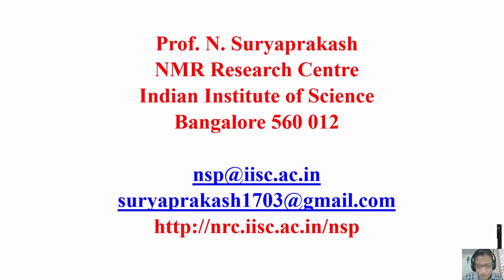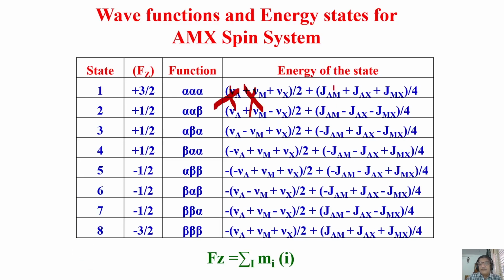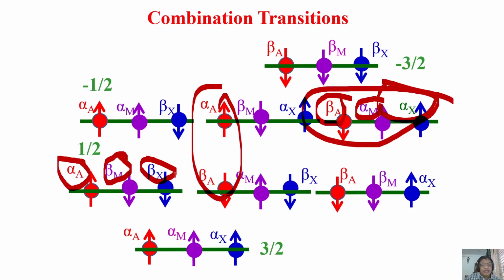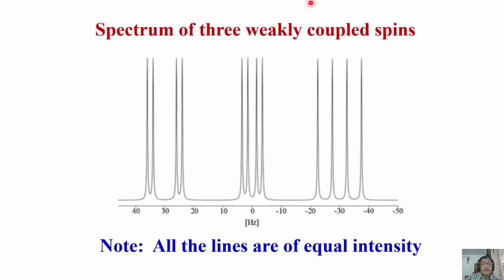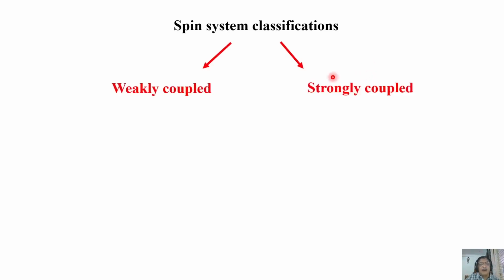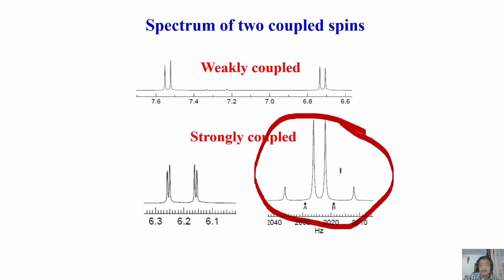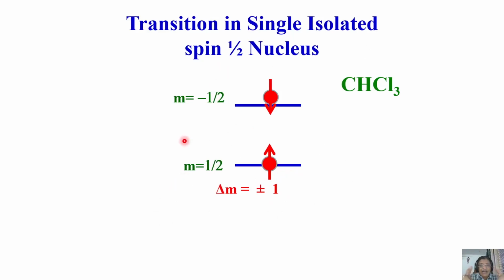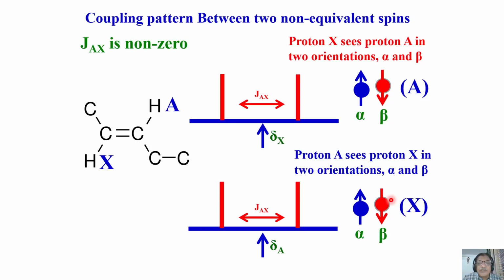Spin system classification and multiplicity